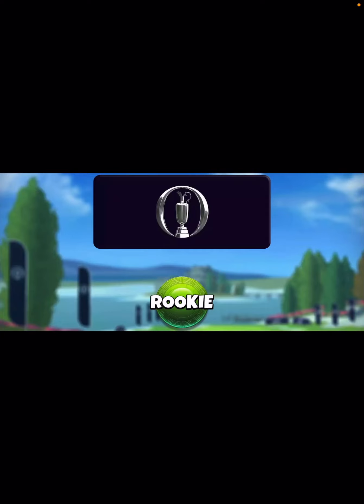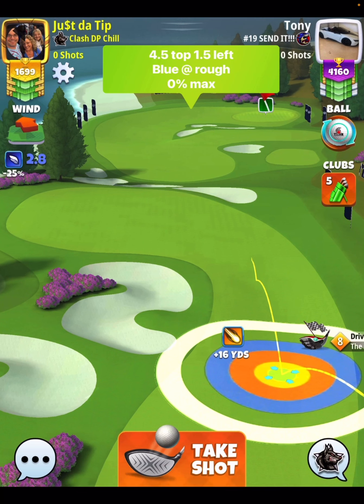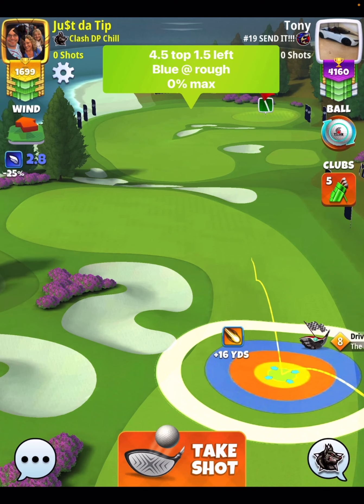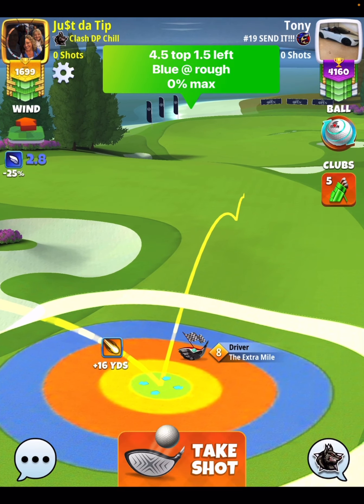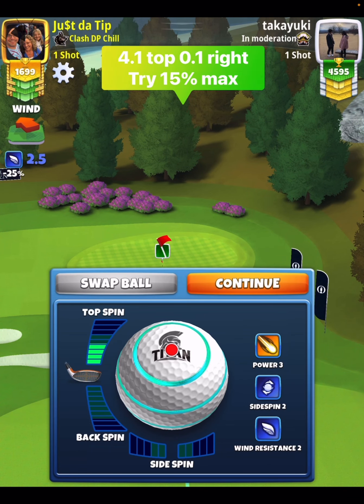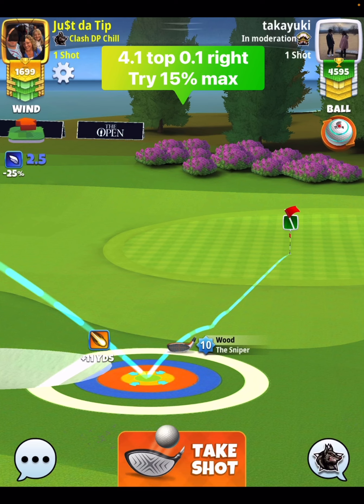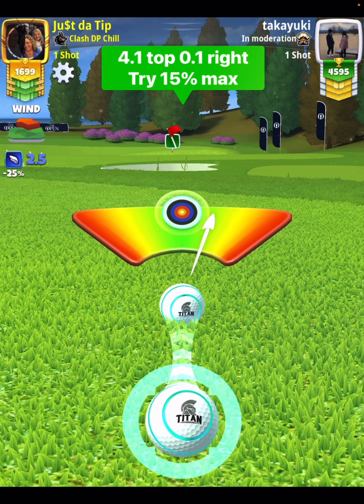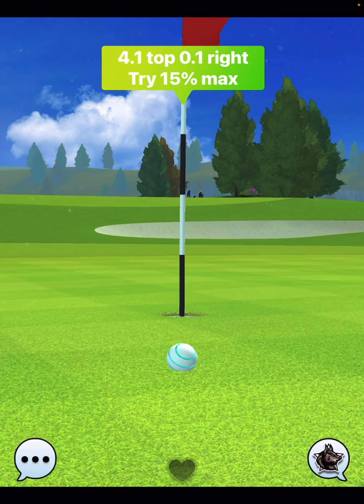Golf Clash | Hole 12 (Eagle) | Weekend *Final* Round Rookie - The Open Tournament